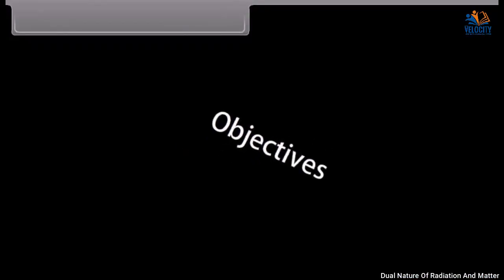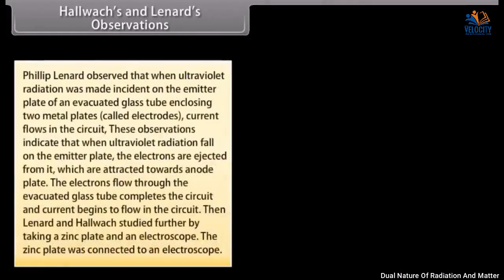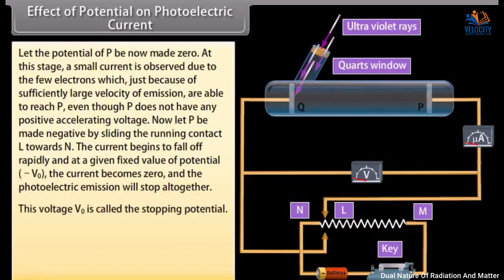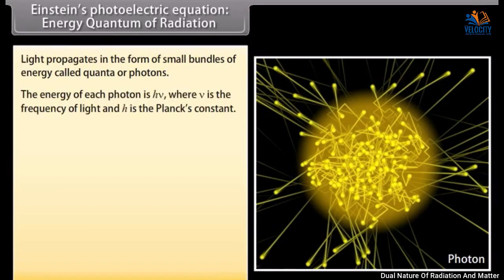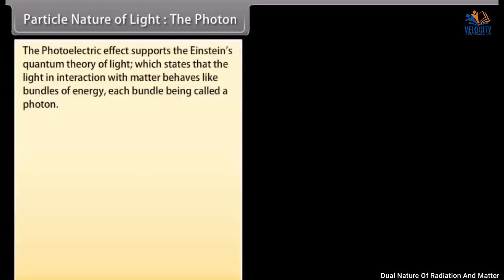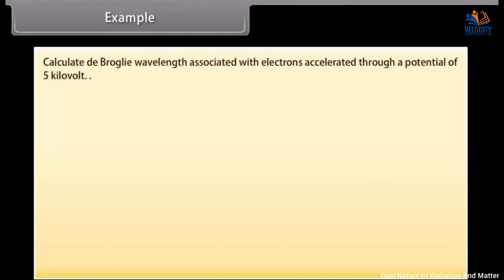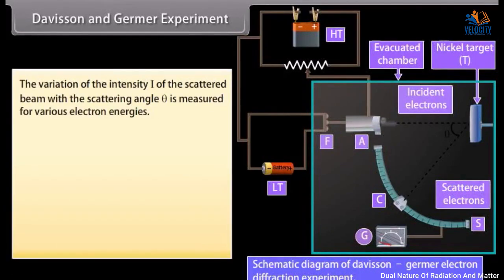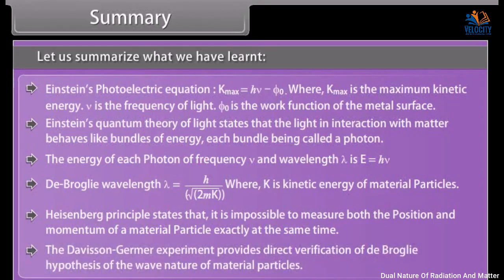Dual Nature Of Radiation And Matter | Class 12 | Physics | NCERT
In this video, we will study Dual Nature of Radiation and Matter | Class 12 | Physics | NCERT in a clear, simple, and exam-oriented manner. 🌊⚛️📘

This chapter explains the wave–particle duality of light and matter, one of the most important concepts in modern physics. In this video, you will learn:

Dual nature of light: wave and particle nature

Photoelectric effect and its experimental observations

Concept of photons and energy quantisation

Matter waves and de Broglie hypothesis

Davisson–Germer experiment

Important NCERT-based numericals and exam-focused questions

This video is extremely useful for Class 12 Board Exams, NEET Physics, JEE, and other competitive exams.

📘 Subject: Physics | Class 12 | NCERT